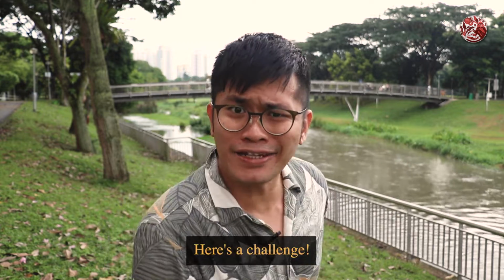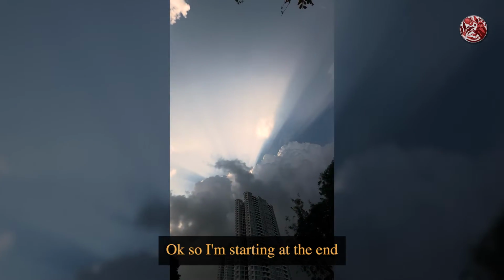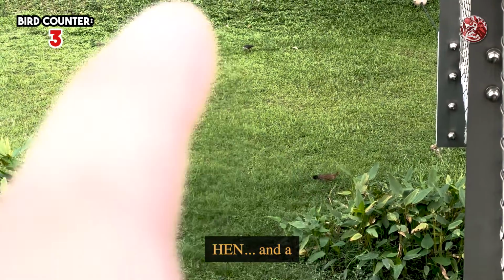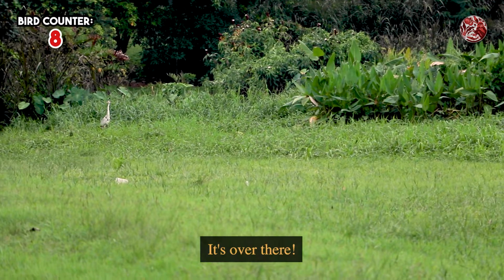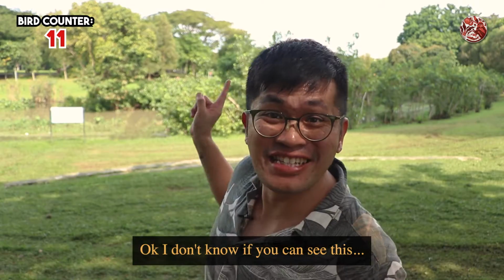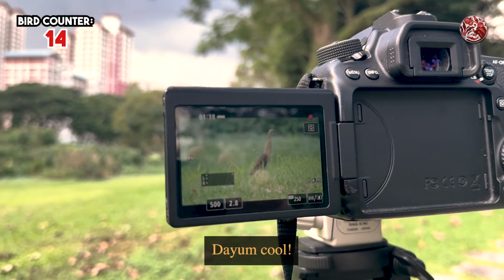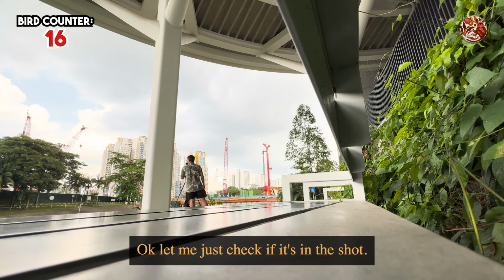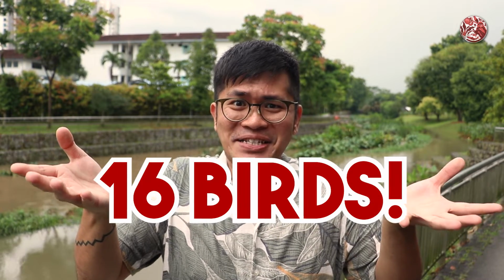SO MANY BIRDS in Singapore's Longkangs!! | Bishan-Ang Mo Kio Park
I CHALLENGE YOU TO A Bishan-AMK Park Bird Spotting SHOWDOWN! Exactly how many birds can I spot from one end of this river, to the other end? And can you beat my score?

More on the ABC Bishan-AMK Park Revamp!

Herons that you can see in Singapore!

Written, Filmed and Edited by:
Fang Shawn